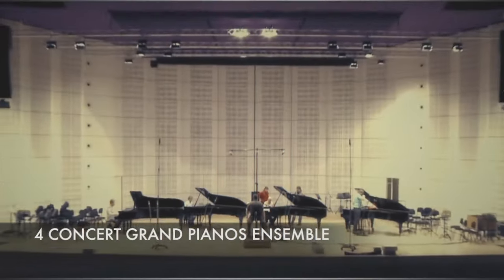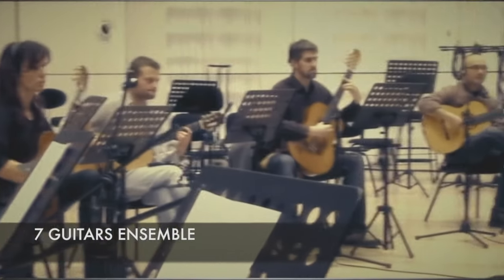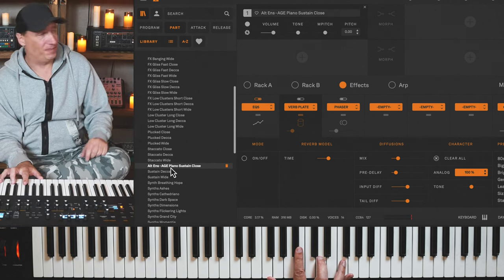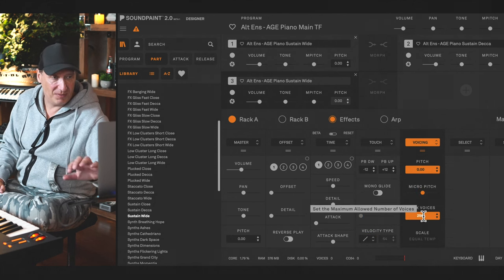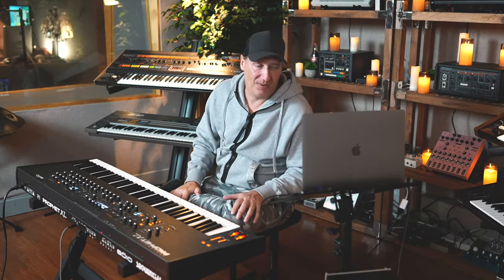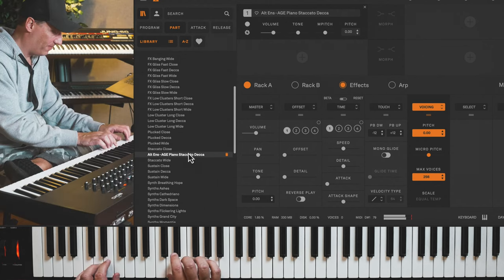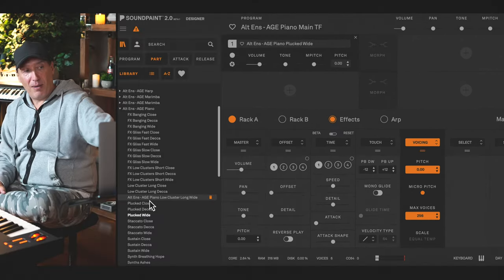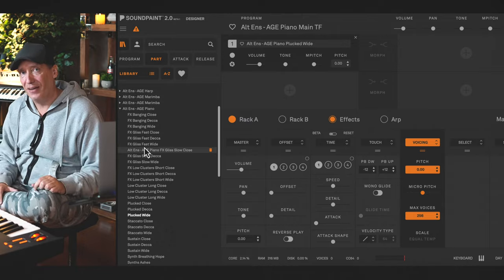Piano Ensemble Walkthrough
0:00 Jam
1:18 Introduction with Troels Folmann
2:36 Dry Part Demos & Microphone Comparison
5:18 Staccato
6:06 Plucked
8:43 Program - Sustain with Nicholas Semrad
9:28 Programs - Ambient 3, 5, 6, 2
12:43 Program - Breathing Hope
13:07 Program - Plucked Close
13:45 Program - Staccato Close
14:16 Program Rapid Tour
17:40 Program - Arp 1
18:25 Program - Delicate Reversals
19:30 Program - Dreamy Telephone
20:19 Program - For Lovers
21:41 Program - Low Cluster Long
22:08 Program - Moody
22:43 Program - Morphed Pad
23:39 Program - Odd Delays
24:44 Program - Sustains Planetary
25:20 Program - Synths Gated Pad
26:16 Program - Twinkling Pad
26:59 Program - Main Sustain

We brought an array of four Grand Pianos into our favorite modern orchestral hall and sampled them all together. The sound of the ensemble is unlike anything else - spacious, airy, ethereal, and human. A solo piano can sound beautiful, profound, intimate, but something really unique happens when you get a group of top-notch pianos and pianists playing together. It’s a whole new kind of warmth and texture, with a wider and smoother timbre.

The Piano ensemble includes 3 microphones (close, decca, and wide) along with special effects recorded by the ensemble and custom synths created with the samples. With 127 dynamic velocity layers, Soundpaint offers the ultimate in expressive playing. From the normal sustains to the plucked piano strings… from the soft, ethereal tremolos to the harsh, sharp clusters, there are no limits to the colors and textures the piano ensemble can create.

Get started instantly with the preset programs. Quickly load the mics of your choice and dial in the perfect mix in the main programs. Dive into the parts to isolate the sound you need, or create something new.